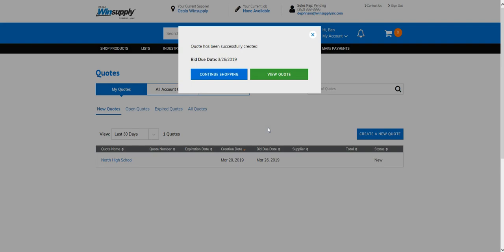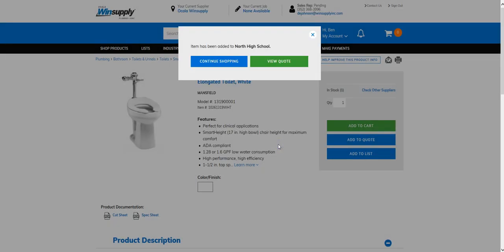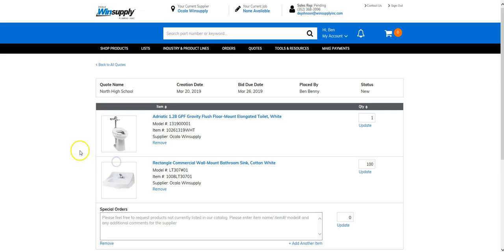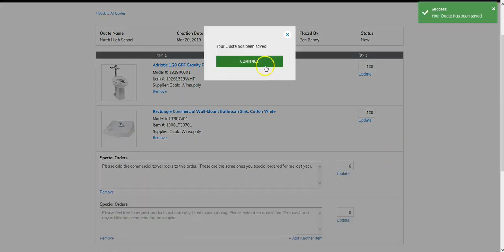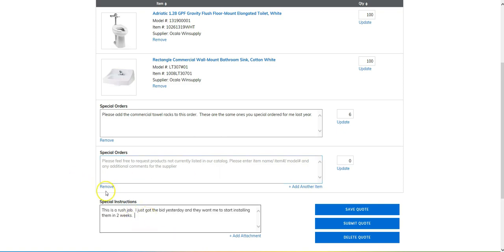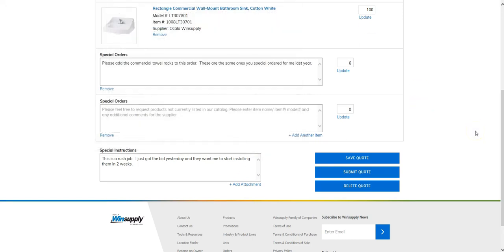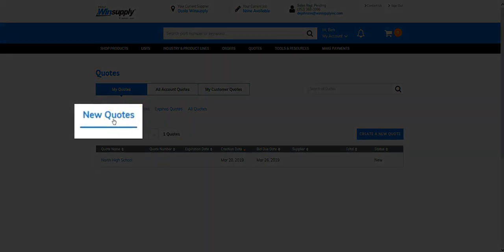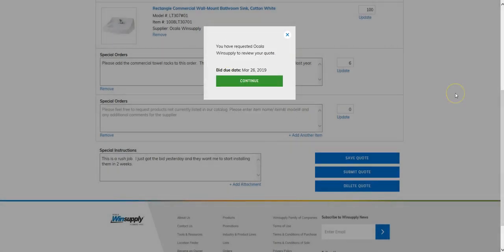Shop Online - Creating Quotes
Shop Online! Creating Quotes is an instructional video on how to request a quote from your local supply house on Winsupply's eCommerce website.

About Winsupply Inc.
Winsupply Inc. is a leading supplier of residential and commercial construction and industrial supplies and equipment headquartered in Dayton, Ohio. The privately-held company has nearly 600 wholesaling locations in 45 states and offers entrepreneurs the unique opportunity to own a meaningful part of the local business. Collectively, Winsupply is known as “The Winsupply Family of Companies” and includes Win-branded locations, Noland Company, Carr Supply, Security Plumbing & Heating Supply, Wyatt Irrigation, Electrical Sales, Inc., Tacoma Electric and APCO. In the family are companies conducting business-to-business wholesale distribution of supplies and equipment in plumbing; hydronics; pipe, valves and fittings; HVAC and refrigeration; electrical; fastening hardware; waterworks and utility; pumps; turf irrigation and landscape; and fire system fabrication. Follow Winsupply on Facebook, LinkedIn, and Twitter.